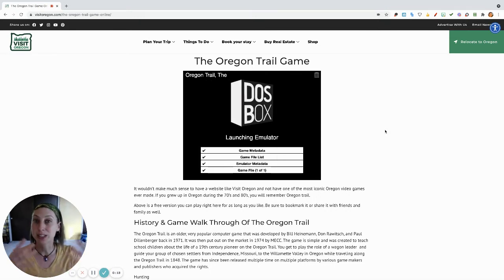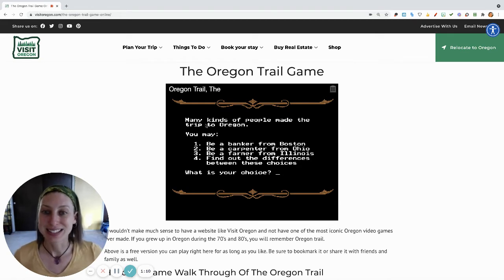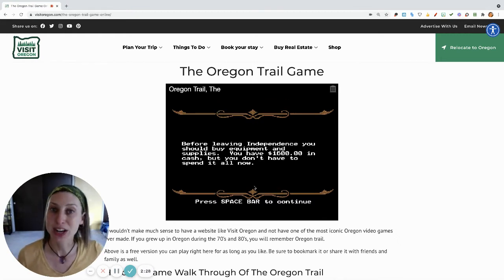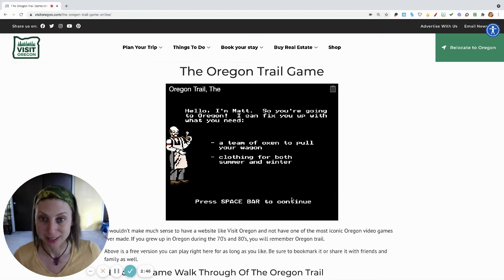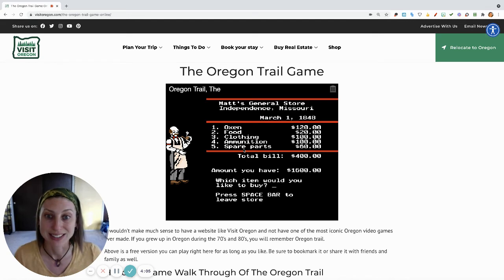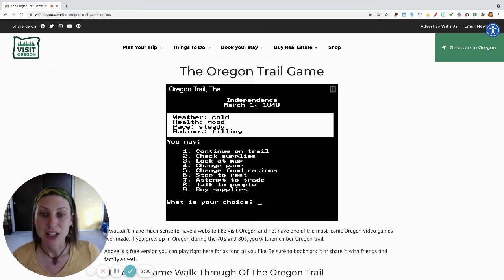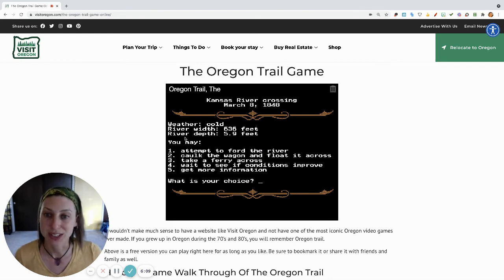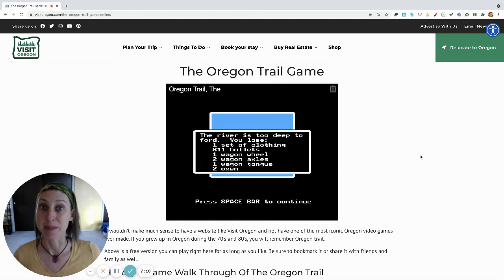How to play the Oregon Trail online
If you are confused by this old-timey video game, watching even the first few minutes of this video should give you some ideas about how to make this classic game work.